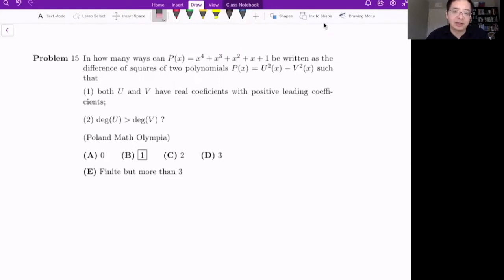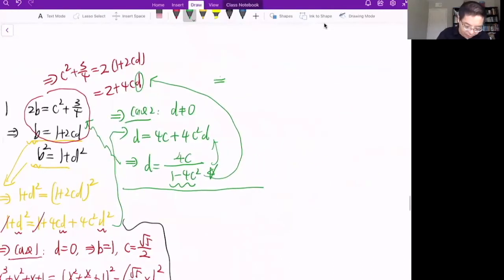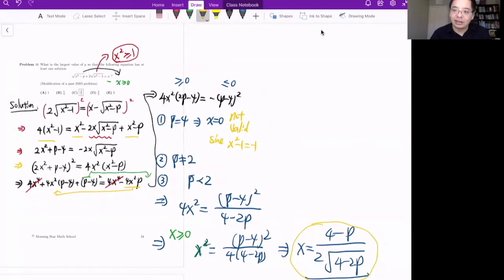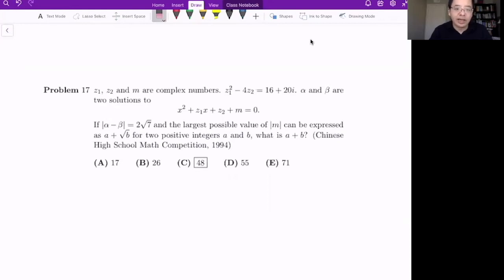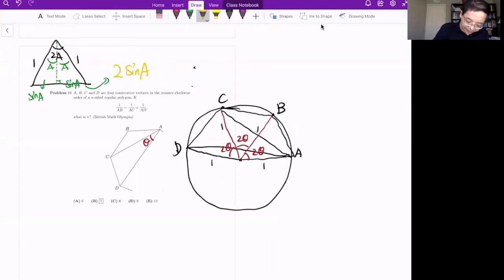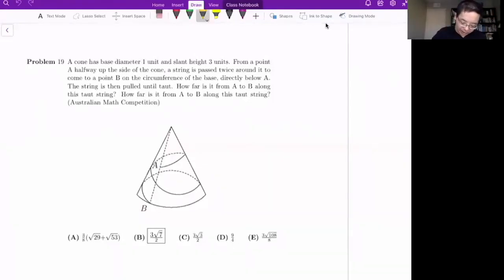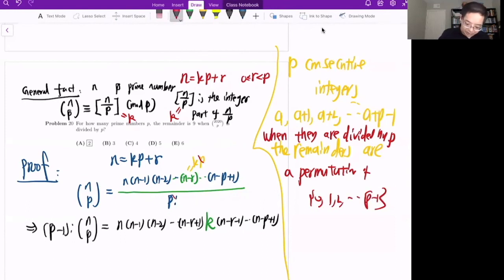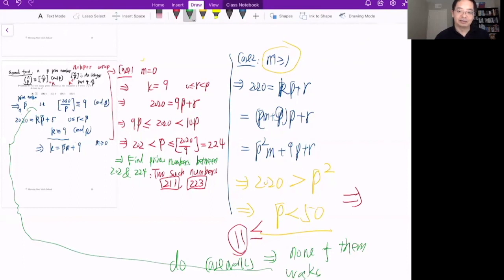2020 Summer Practice AMC10/12 Week 8 Part 3 (#15-#20)